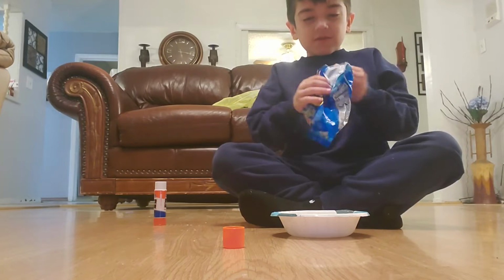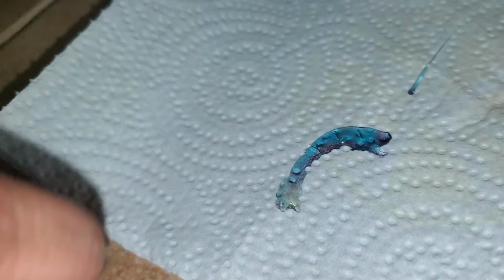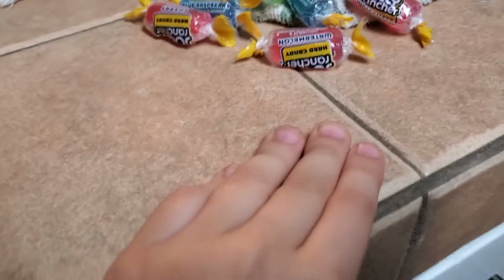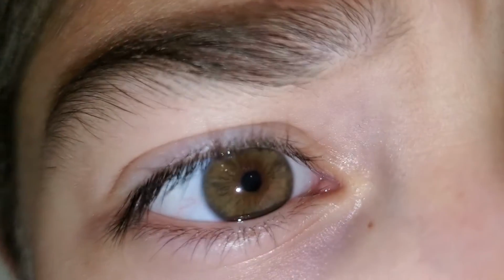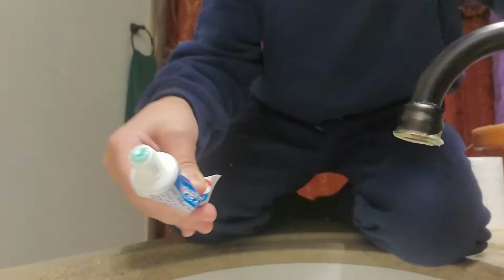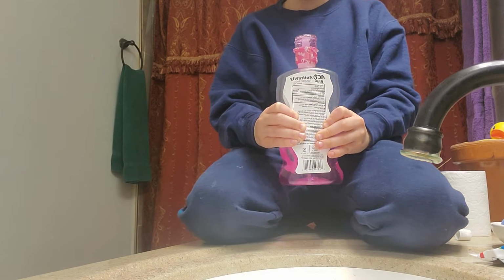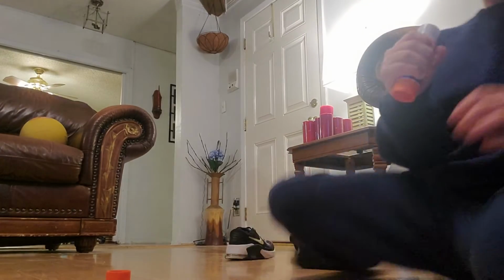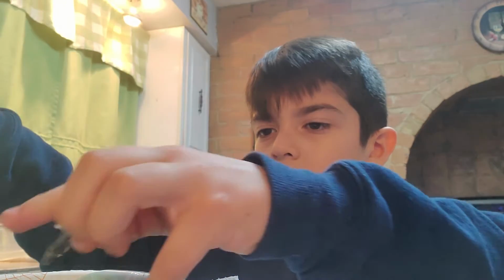(DIY EDIBLE JOLLY RANCHER GLUE STICK). (FAIL)!!!!!!!!!!!.